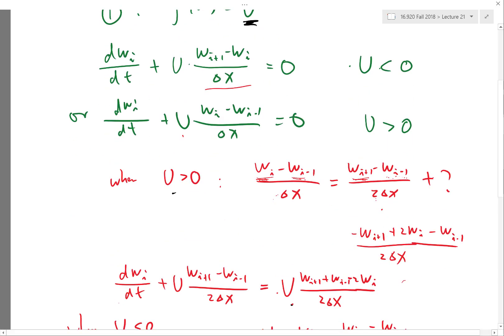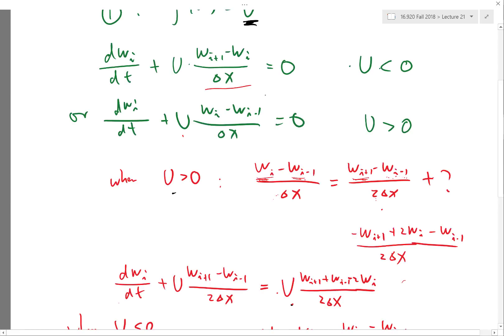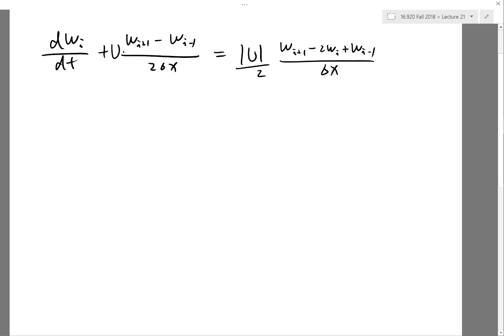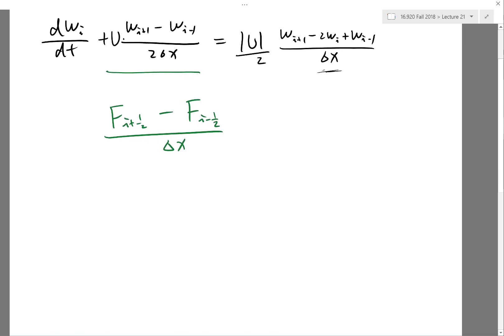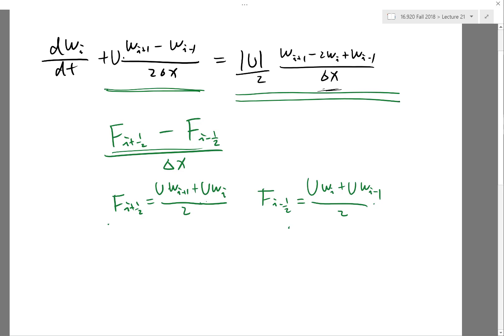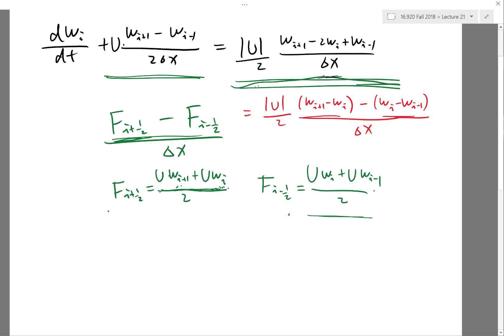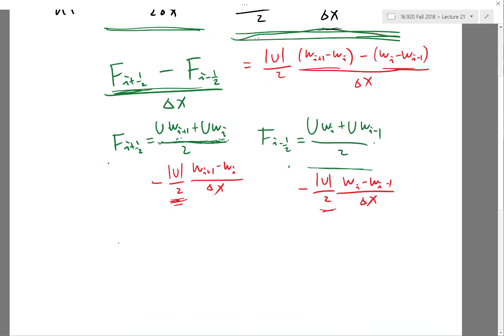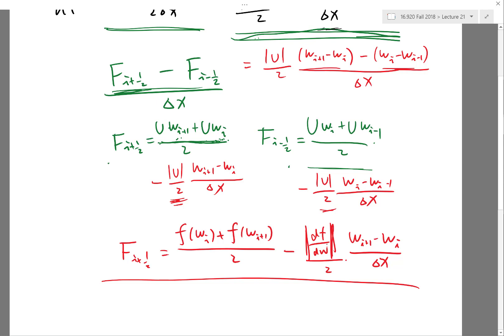An approximate Riemann solver with numerical dissipation